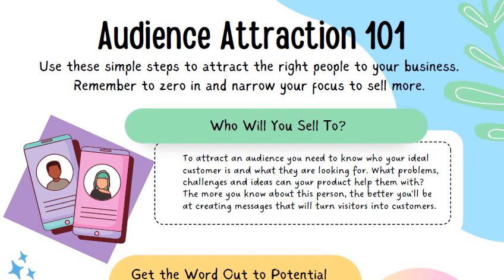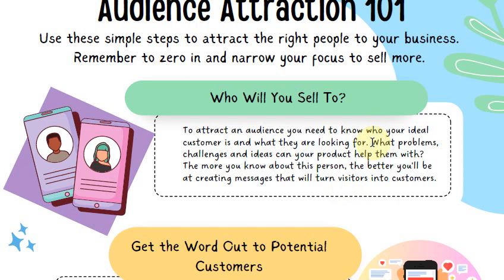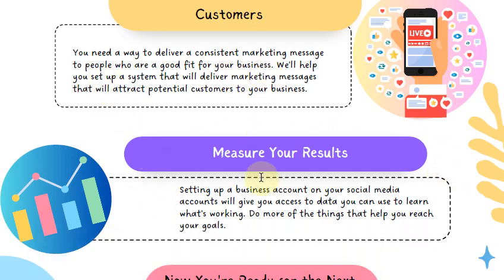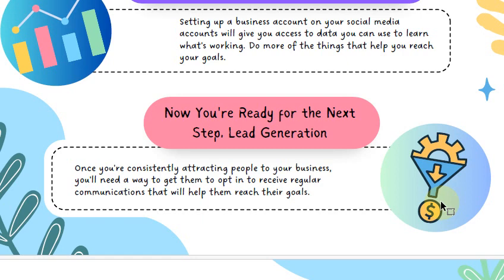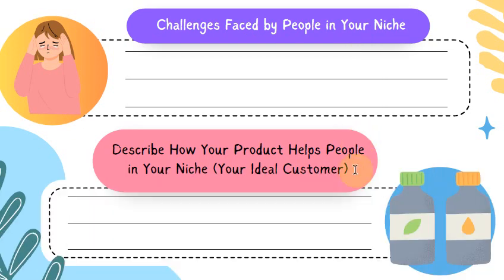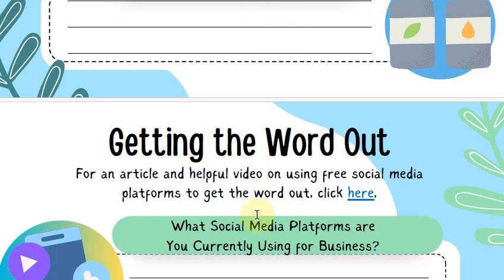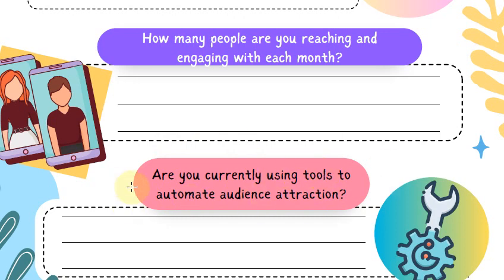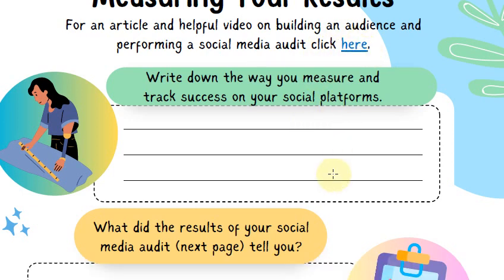How to Skyrocket Your Business and Attract More People to Your Offers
This video walks you through using the Audience Attraction worksheet to build an audience of fans that know, like and trust you.

Are you looking for a way to attract an audience to your offers? Look no further than our Audience Attraction 101 Worksheets! With these worksheets, you’ll learn how to identify, target, and attract your ideal audience.

Learn how to create content and offers tailored to your new audience’s needs, and discover the strategies that will bring them to your door.

 Experienced or novice marketer - make sure your efforts are reaching the right people by downloading the Audience Attraction 101 Worksheets today! Get your free worksheets now and start building and growing your audience!

IF YOU RECEIVED VALUE, LET'S STAY IN TOUCH!